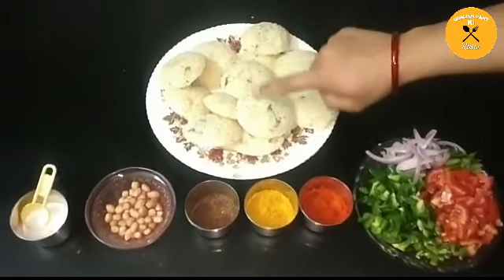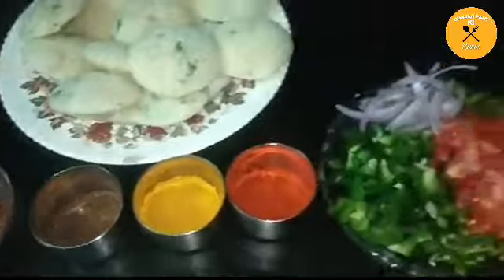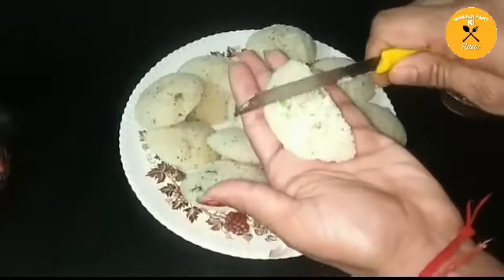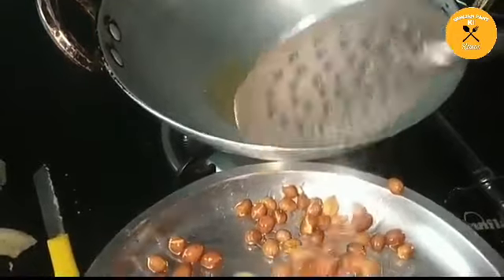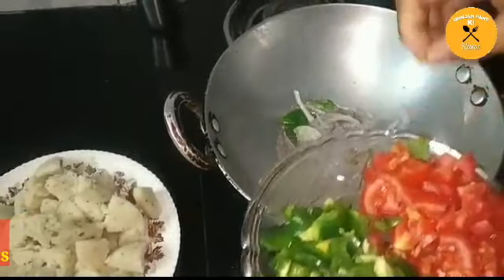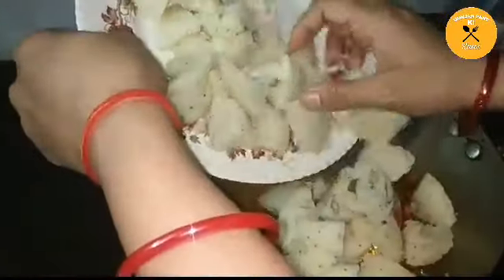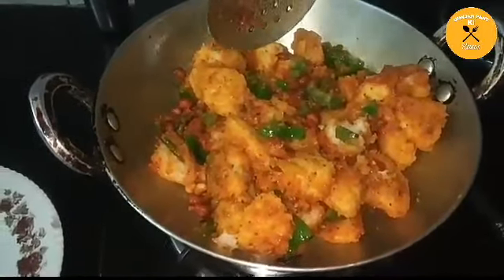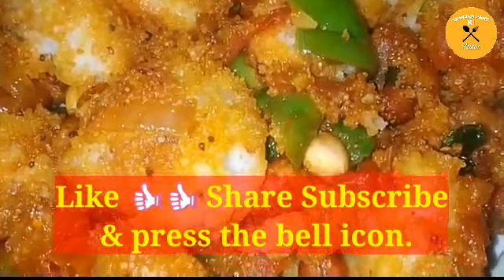Masala Idli Recipe || मसाला इडली।। Tasty Masala Idli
Hello all.
In this video m gonna show u how to make Masala Idli at Home with a very easy method..

Host : Gunjan Pant

Are you searching for masala Idli,tasty masala Idli,fried idli,idli recipe,idli at home,how to make idli

Try out this Recipe guys.Its very Easy and Simple to make.
Anyone can try this coz it is made up of simple ingredients which are readily available...
Send me your Comments in Comment box and if you like this recipe then plssss HIT that LIKE button and Do SUBSCRIBE to my channel...Its free for you all but would mean alot to me.